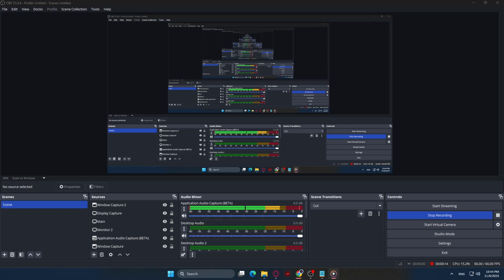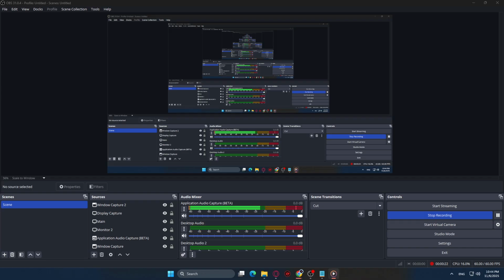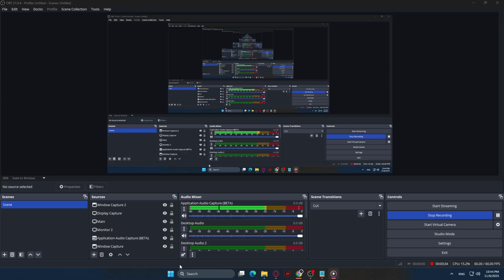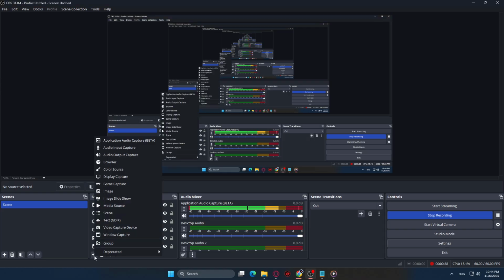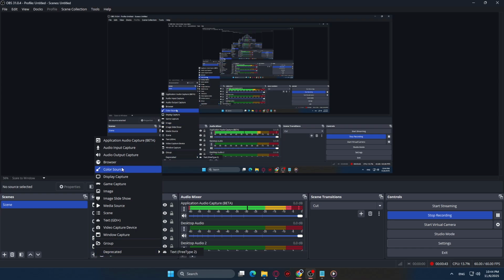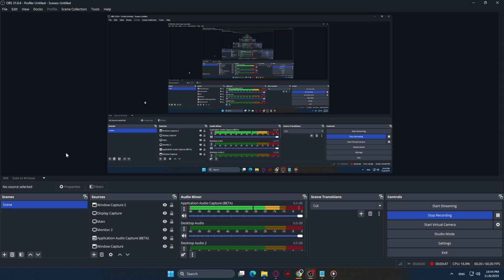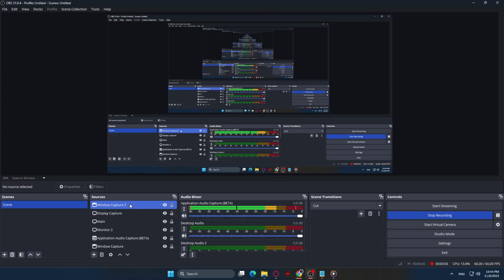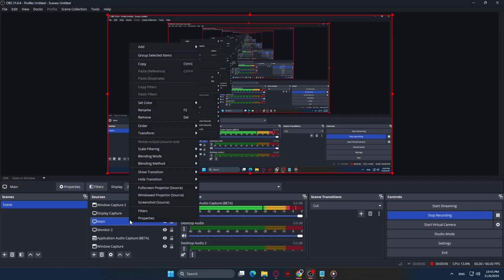How To Remove Black Bars In OBS Studio [2026 Guide]